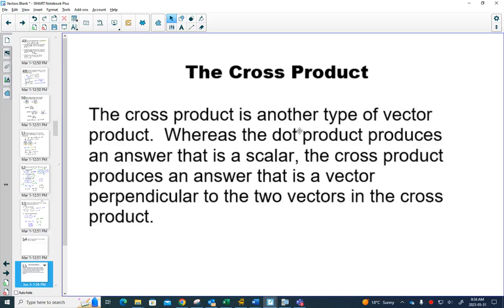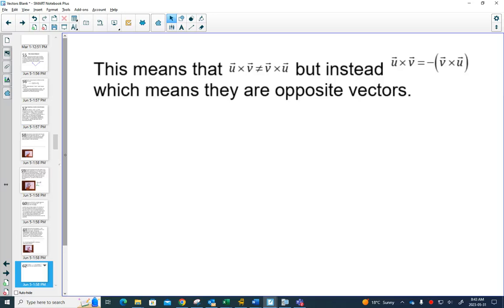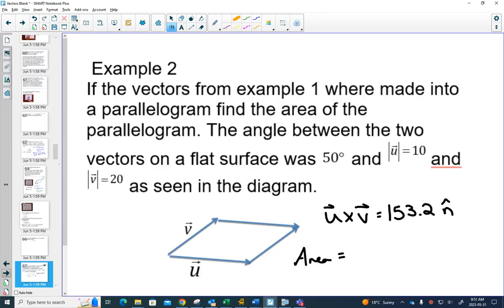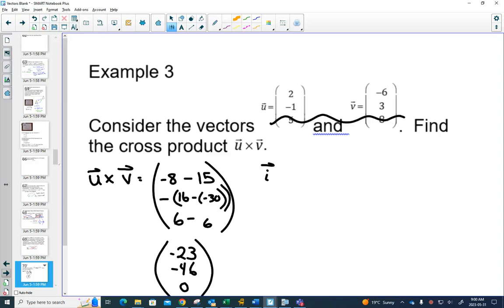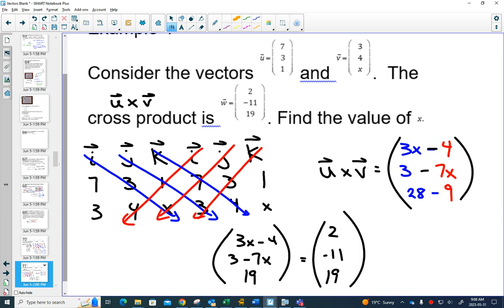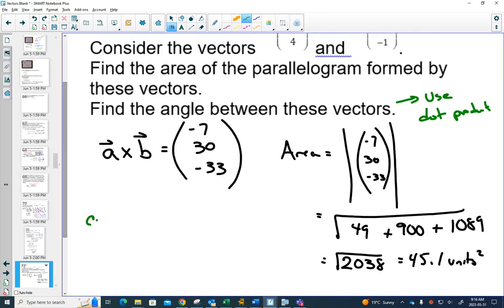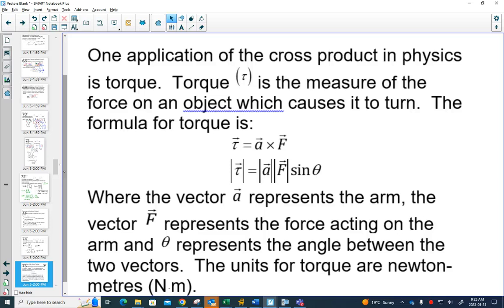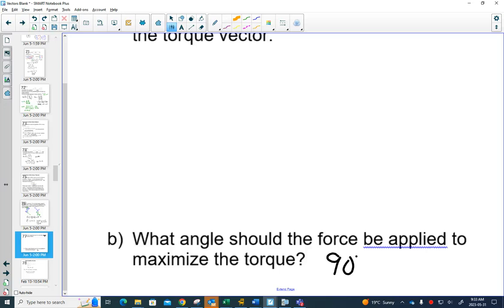MA45S Vectors the Cross Product